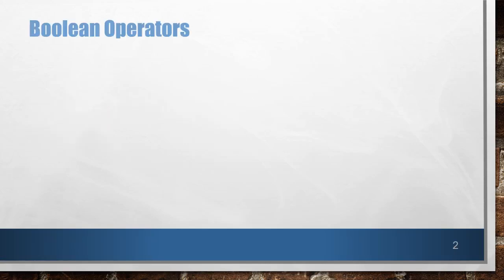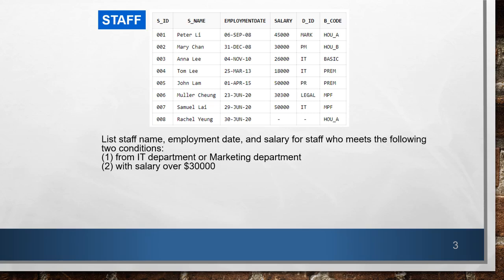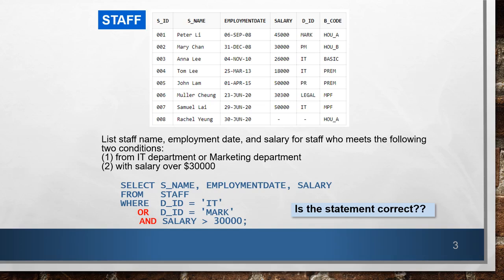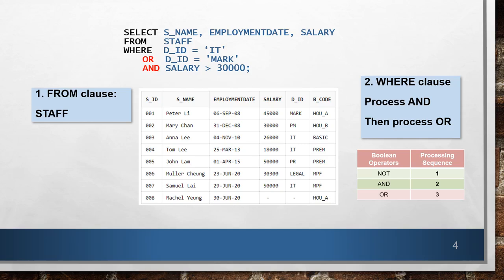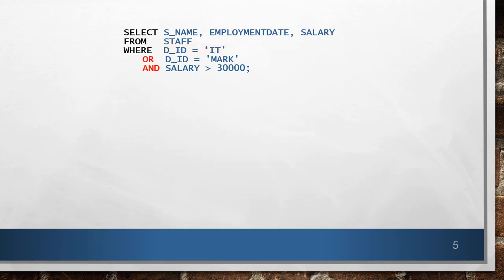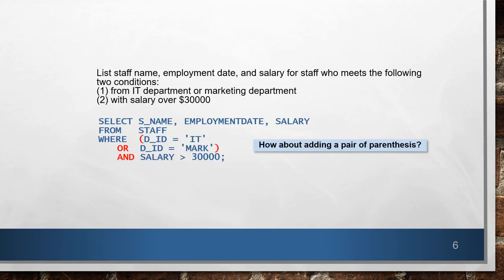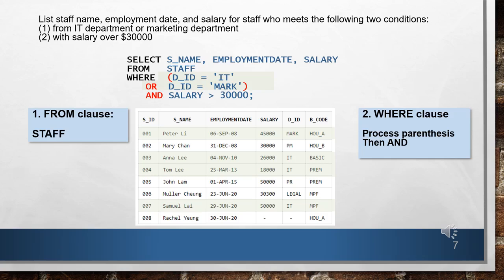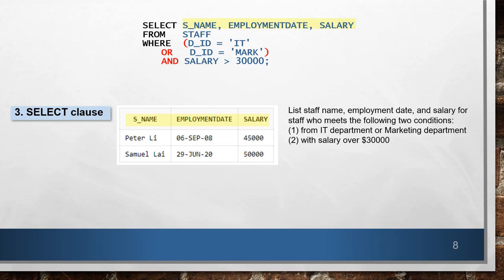Video 7-6 Boolean Operators